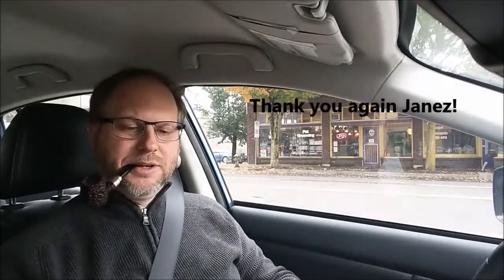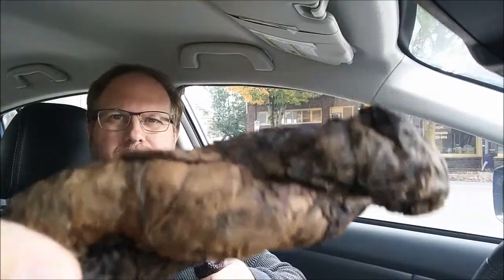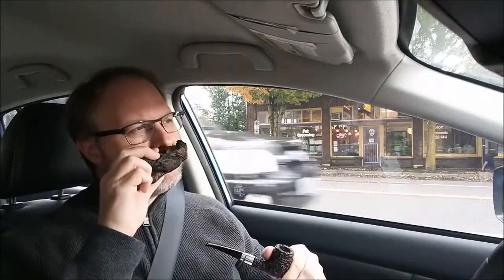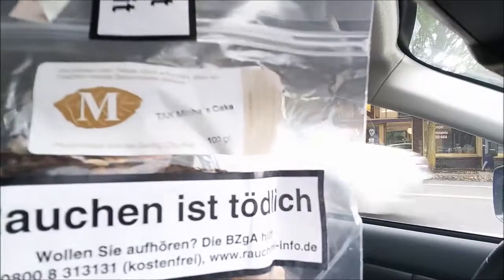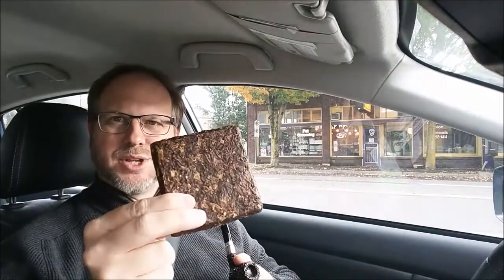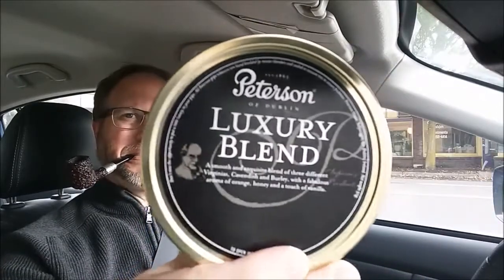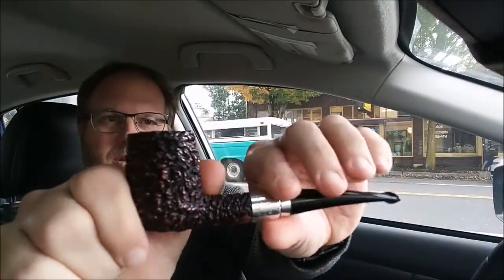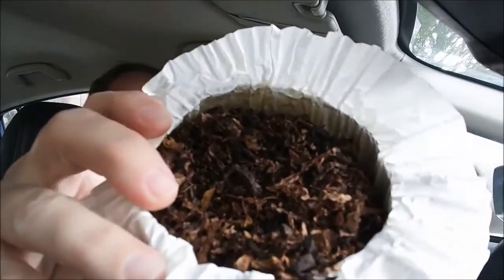Peterson's Luxury Blend...while waiting on traffic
...just a quick review of Peterson Luxury Blend while waiting for traffic to ease, a light aromatic of Virginias, Cavendish, and Burley with aromas of orange, honey and vanilla.

And showing a few interesting tobaccos I received from Janez, Pipes&Tabak, in a tobacco trade.